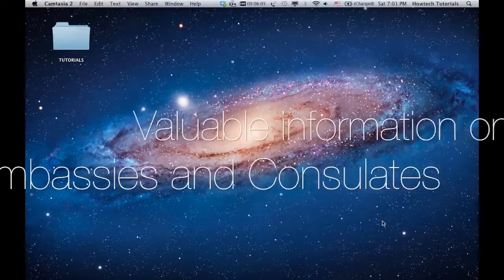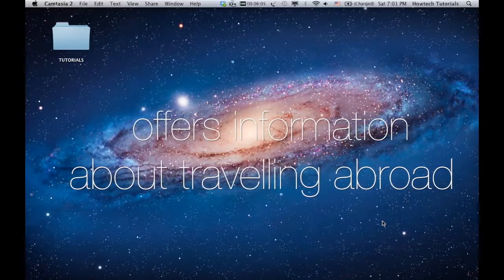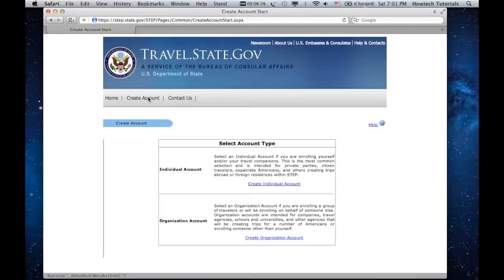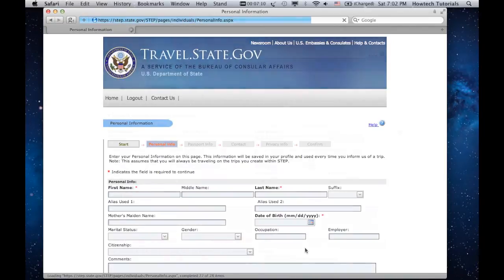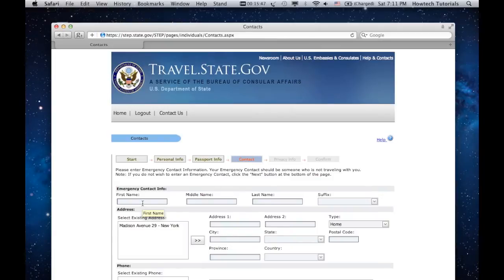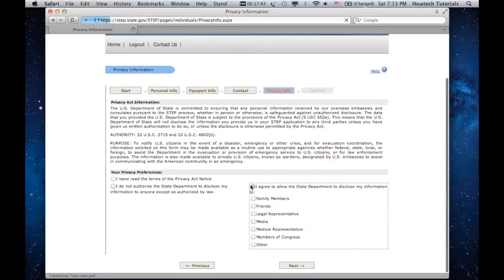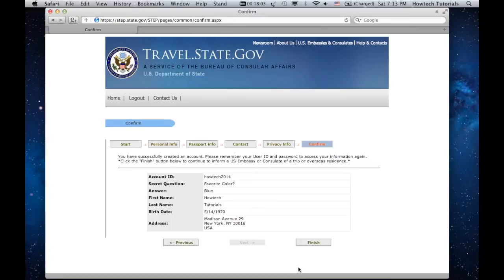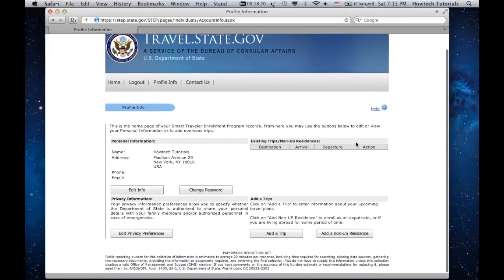How to Register to Smart Traveler Enrollment Program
In this tutorial you will learn how to register to Smart Traveller Enrollment Program.

Smart Traveller Enrollment Program is an U.S. free service for U.S citizens travelling or living abroad. It provides you with valuable information on closest U.S. embassies or consulates, informs Department of State about your planned travel destination so you can be better assisted in case of emergency and provides you with info on Travel Alerts and information about particular country.

Step 1. In order to register for the program, go

Step 2. Assuming you don't have an account yet, let's create one. Click „Create Account" button.

Step 3. Select your desired account type.

Step 4. Enter you desired User ID, password and select security question and answer to it.  Click "Next".

Step 5. Enter your personal info. Click "Next".

Step 6. Enter your passport data. Click "Next".

Step 7. It should be someone who is not traveling  with you at the moment. Click " Next".

Step 8. You're now on the page with Privacy Act Information.

Read it carefully, confirm your agreement with it and choose your privacy preferences. Click " Next".

Result: Congratulations! You have successfully created an account. Click "Finish".

You'll be redirected to your newly created profile page, where you can edit and view your personal information and add information about your overseas trips or non-U.S. residences.